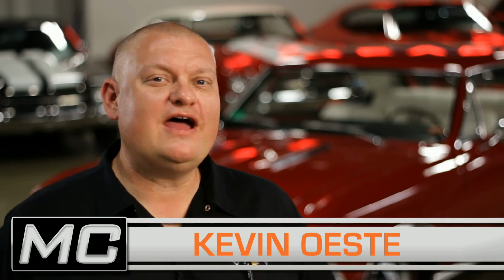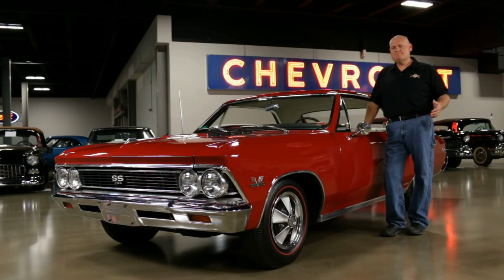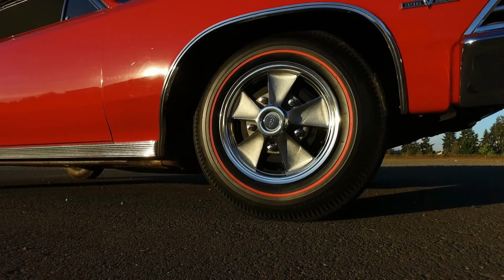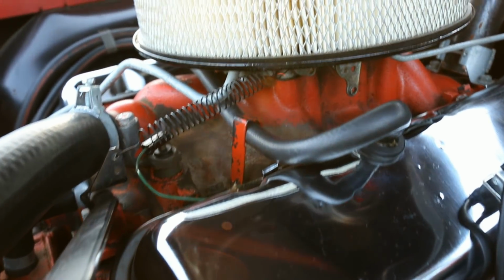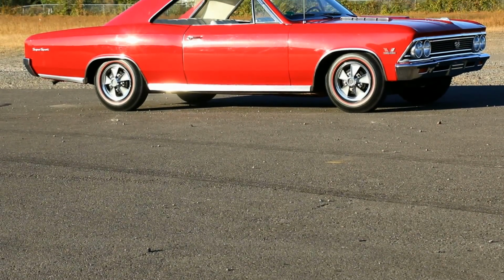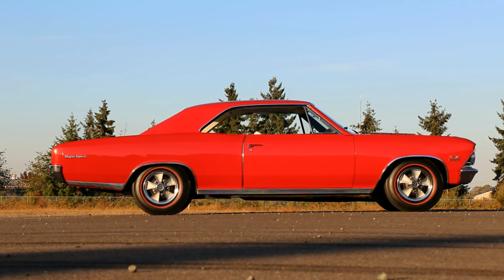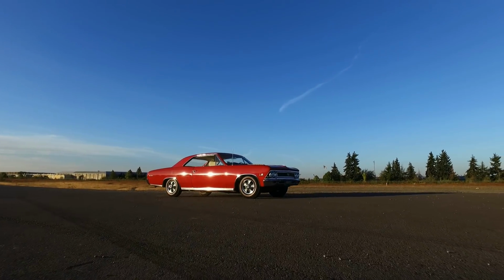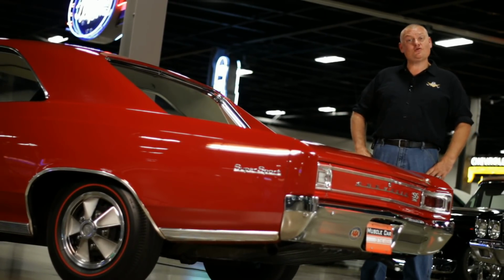1966 Chevelle SS396 4-Speed Video: Muscle Car Of The Week Episode 253 V8TV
1966 Chevelle SS396 4-Speed with 10,700 Miles Video: Muscle Car Of The Week Episode 253 V8TV

Experience the Pristine Power of a 1966 Chevelle Super Sport 396 - This immaculate ‘66 Chevelle Super Sport from The Brothers Collection is a stunning piece of automotive history, boasting a pampered life and low mileage. Chevrolet’s iconic muscle car, the 1966 Chevelle SS, is revered for its timeless design and powerful performance.

Under the hood lies the legendary 396 cubic inch big block V8 engine, specifically the EF code L34 360 HP version, generating an exhilarating 415 pound-feet of torque. Paired with a Muncie 4-speed manual transmission, this powerhouse delivers an unforgettable driving experience.

The ‘66 model showcases refined styling, featuring the distinctive ‘flying buttress’ rear window and sleek design cues that enhance its allure. Dressed in Regal Red with elegant stainless trim and complemented by striking wheel covers and redline tires, this Chevelle SS embodies pure muscle car perfection.

Step inside to find a meticulously preserved interior, complete with pearl white bucket seats, a sport steering wheel, and vintage details like the knee-knocker tachometer. With just over 10,000 miles on the odometer, this car stands as a remarkable time capsule, exuding that 'new car' aroma and retaining its original charm.

Don’t miss the chance to own this exceptional ‘66 Chevelle Super Sport 396, a rare gem that encapsulates the essence of classic American muscle cars. Witness automotive history come to life in this meticulously maintained, low-mileage beauty.

Take a tour of our Muscle Car Restoration Shop Tour at V8 Speed & Resto Shop!